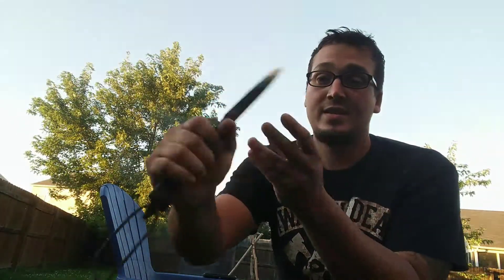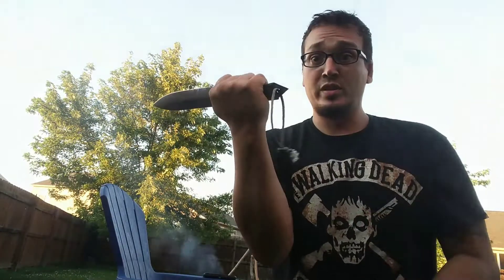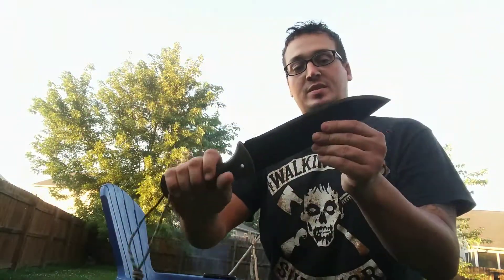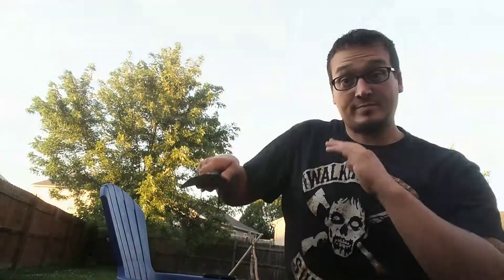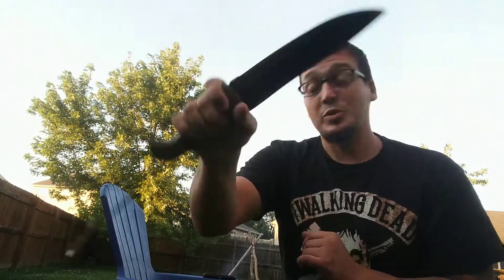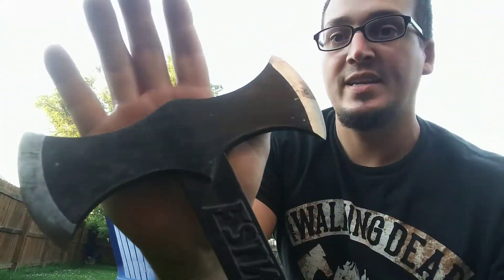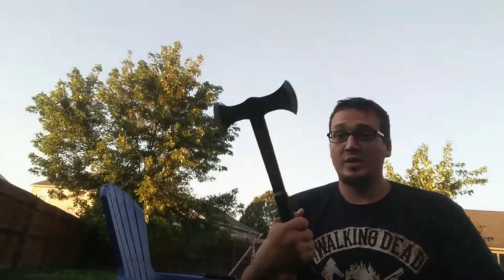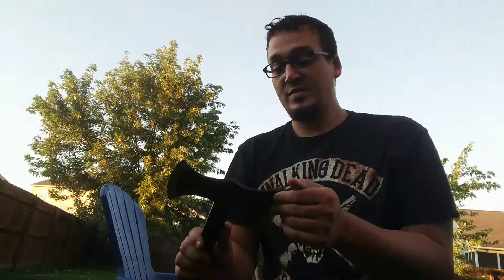My 3 melee weapons in case of zombie apocalypse!!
I loved this idea for a video I got this from Joe Mobley from Feral Bushcraft. Makes you really think about it. Love Joe's channel the guy is a bow drill master check his channel out you will learn a lot. I have.